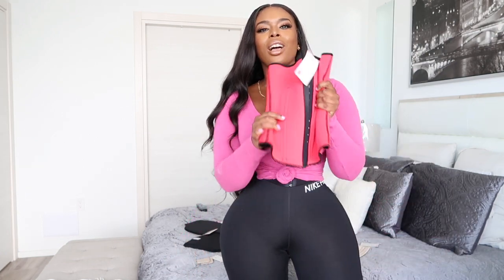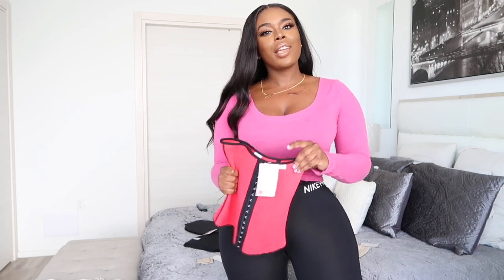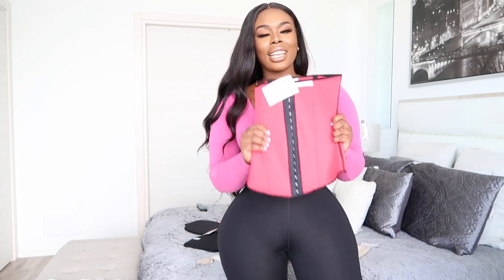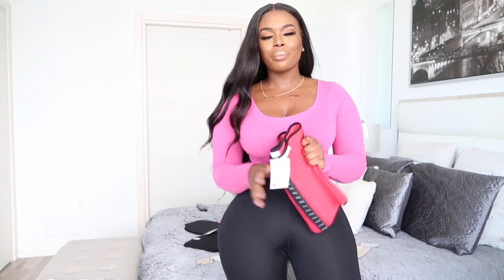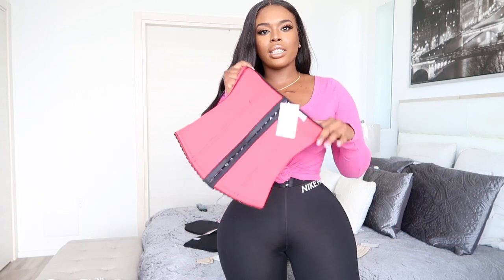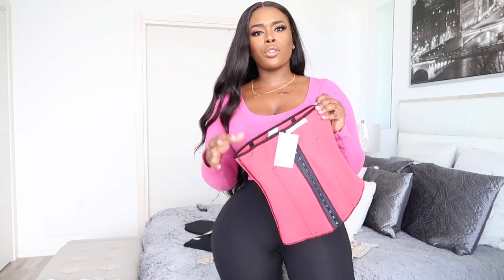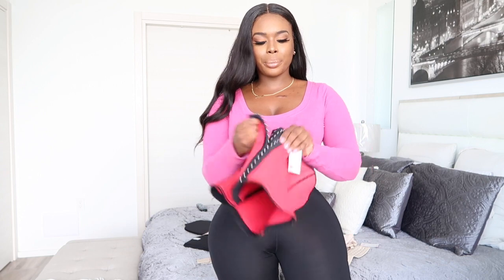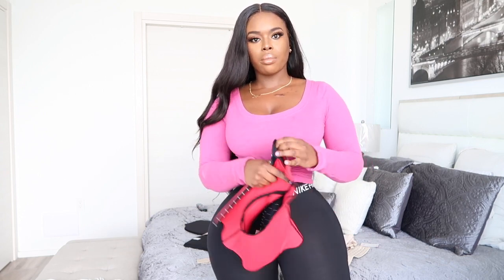Curvy Gyals - Long Torso Waist Trainer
Shapewear that actually works! Ditch traditional sixes and get shapewear made to your measurements. Feel empowered and confident with Shapewear made to compliment your body

* We Manufacture in House
* Retail Store: Miami
* Worldwide Shipping